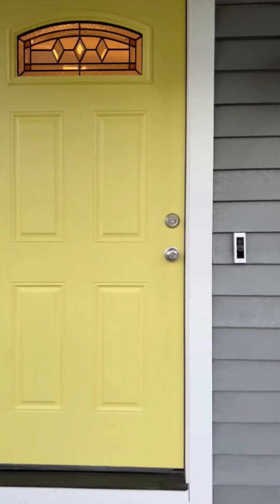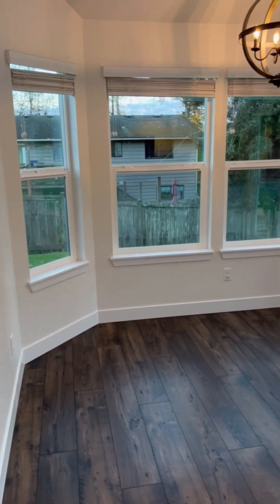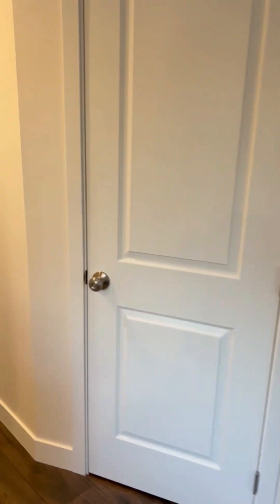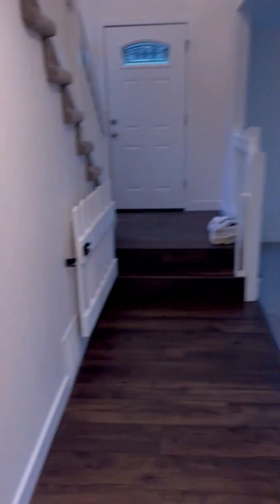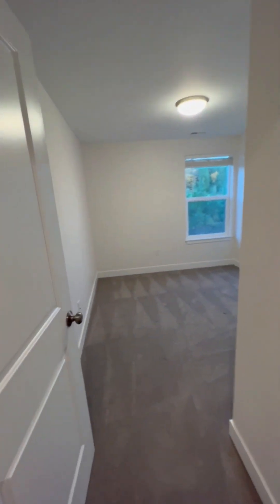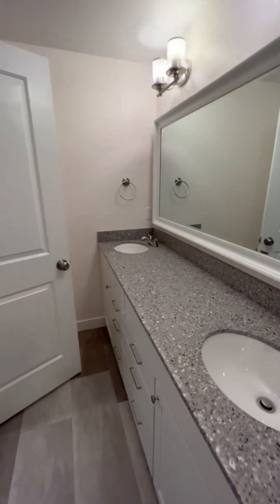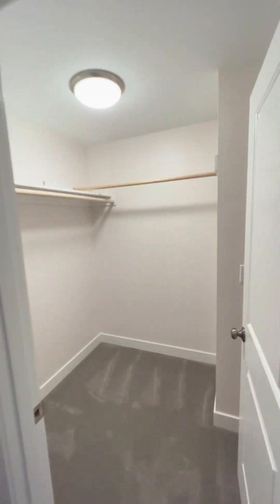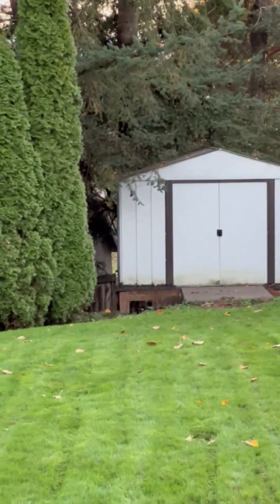Tester Rd Walkthrough